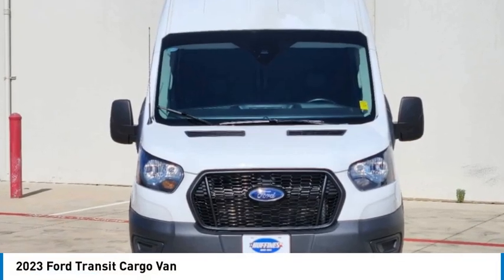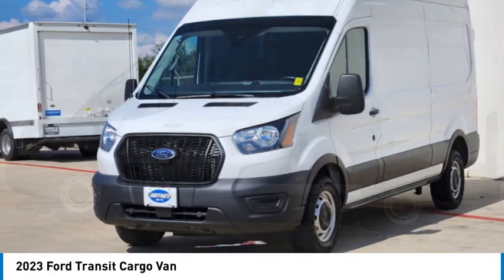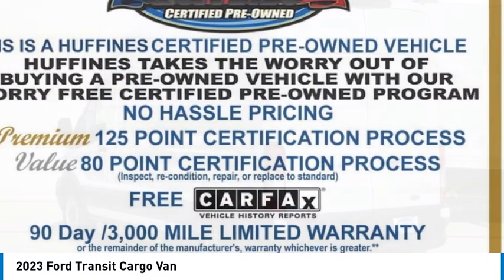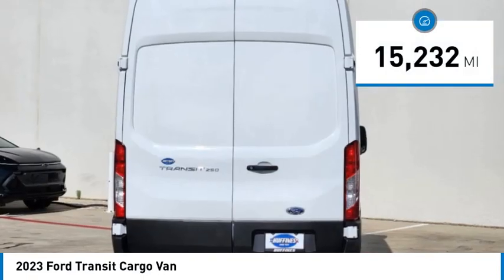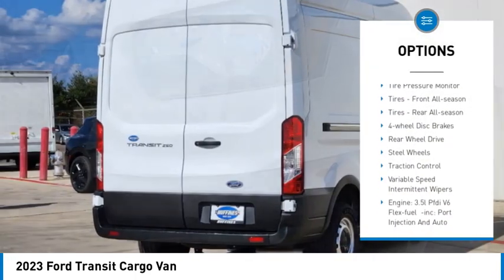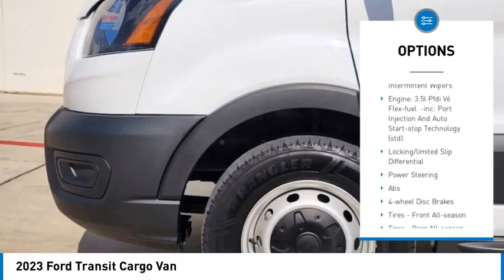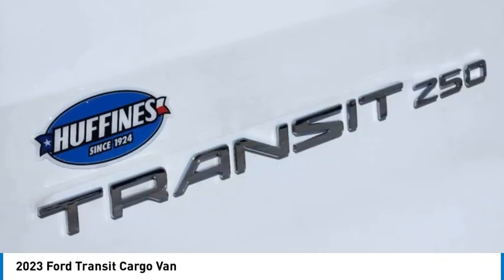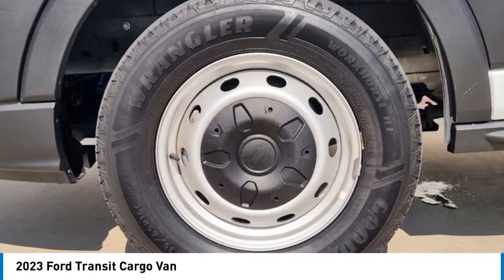2023 Ford Transit Cargo Van P3736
2023 Ford Transit Cargo Van

1400 S. Stemmons Frwy.

Oxford White exterior and Dark Palazzo Gray interior. WiFi Hotspot, Bluetooth, iPod/MP3 Input, CRUISE CONTROL W/ADJUSTABLE SPD LIMIT... Back-Up Camera, TRANSMISSION: 10-SPD AUTOMATIC W/OD &... Flex Fuel. SEE MORE!KEY FEATURES INCLUDEBack-Up Camera, Flex Fuel, iPod/MP3 Input, Bluetooth, WiFi Hotspot. MP3 Player, Third Passenger Door, Keyless Entry, Steering Wheel Controls, Electronic Stability Control.OPTION PACKAGESCRUISE CONTROL W/ADJUSTABLE SPD LIMITING DEVICE (ASLD) The ASLD feature is great for city driving; it allows the driver to set an upper speed limit for the vehicle, If the vehicle begins to approach the upper speed limit then audible and visual warning are given, TRANSMISSION: 10-SPD AUTOMATIC W/OD & SELECTSHIFT auxiliary transmission oil cooler (STD). Ford Transit Cargo Van with Oxford White exterior and Dark Palazzo Gray interior features a V6 Cylinder Engine with 275 HP at 6250 RPM*.EXCELLENT VALUEThis Transit Cargo Van is priced $9,100 below J.D. Power Retail.SHOP WITH CONFIDENCECARFAX 1-OwnerWHO WE AREAt Huffines we believe the vehicle buying process should be hassle free. We are willing to answer every question you might have during your search for the perfect vehicle. Huffines has been satisfying customers & forming lifetime friendships in the Greater Dallas area since 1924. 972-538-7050Pricing analysis performed on 8/17/2024. Horsepower calculations based on trim engine configuration. Please confirm the accuracy of the included equipment by calling us prior to purchase.